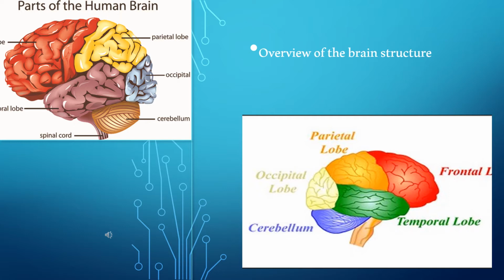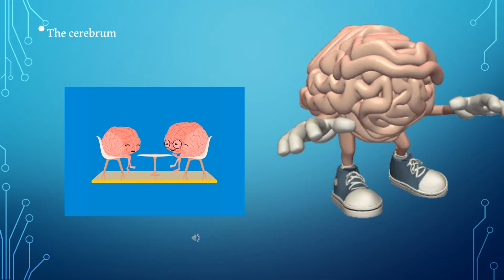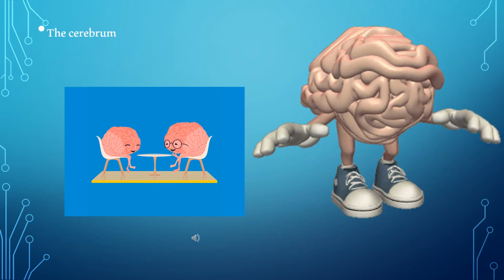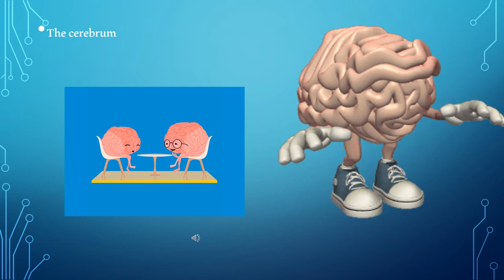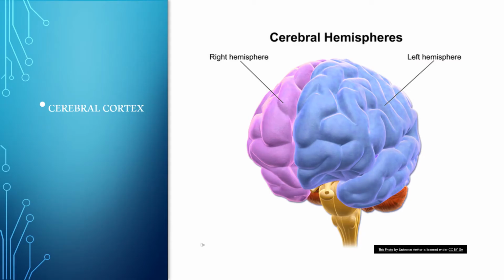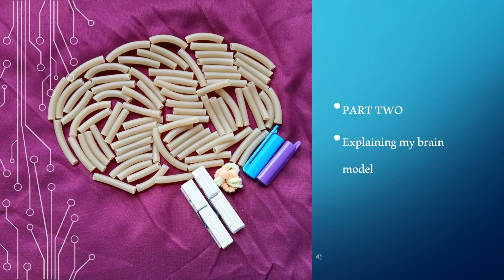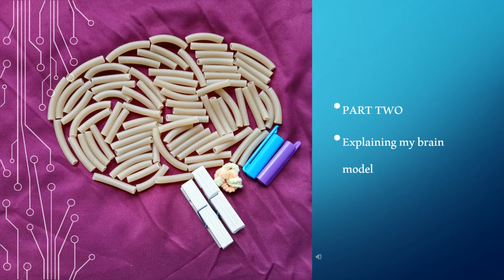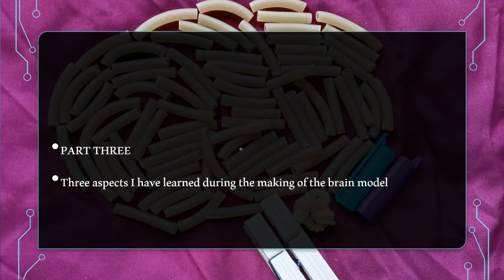OPV 122 Badge activity video by Tatto Mokwena